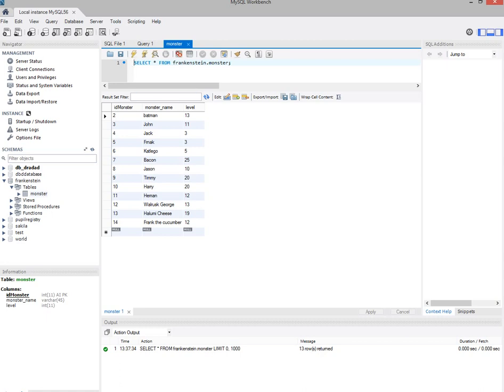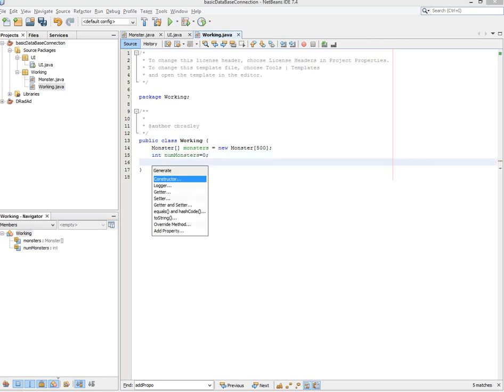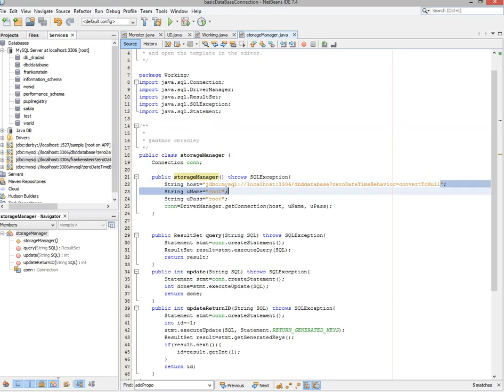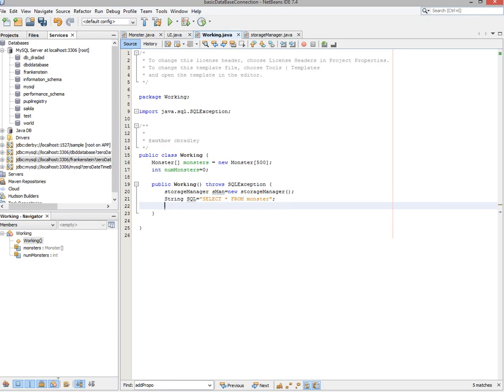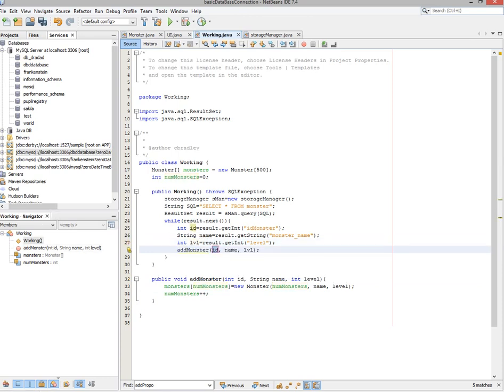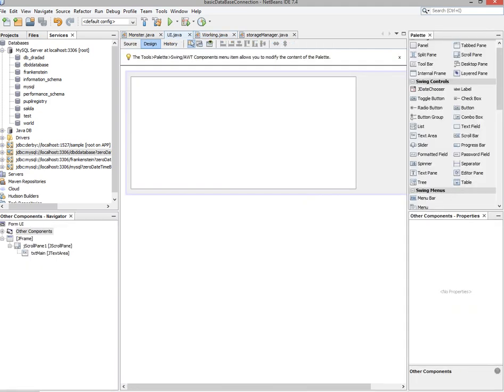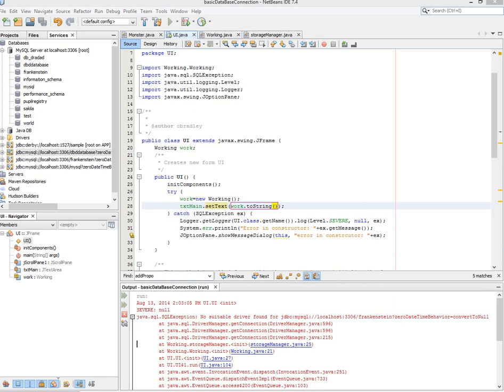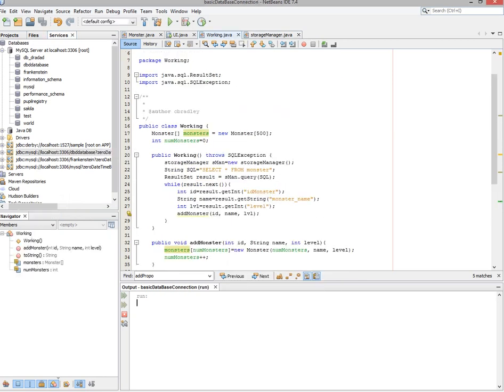Step 1: Communicating With A MySQL Database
Created for IT Pupils at HeronBridge College, on a basic steps on how to read from a MySQL database. The database manage